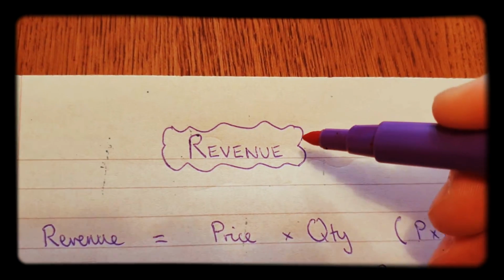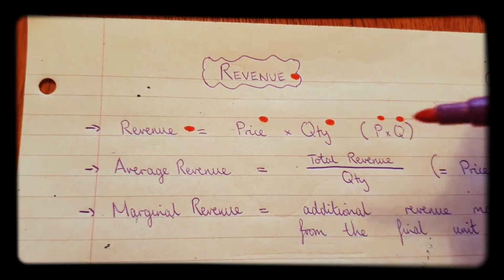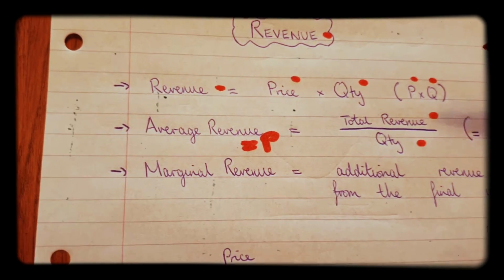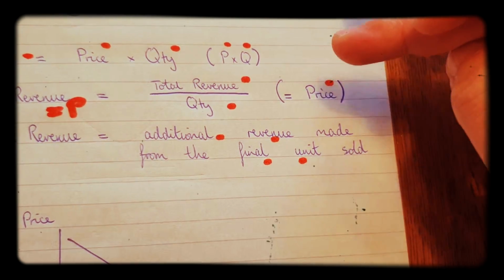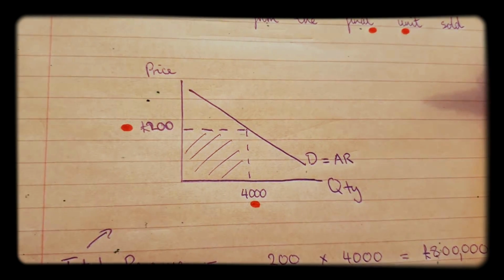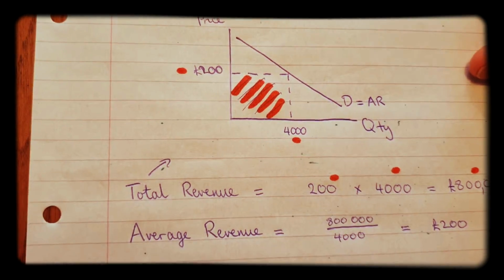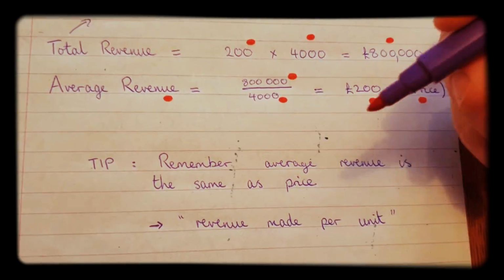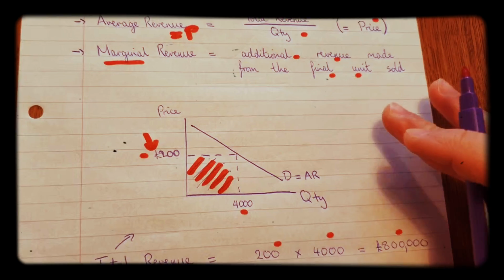SO IMPORTANT! REVENUE Part 1 in 2mins | Economics Help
Step by step Economics revision video explaining total revenue, average revenue, marginal revenue. Any questions, just leave them down below.

Need any extra help with economics, then enquire about online tuition sessions with me.